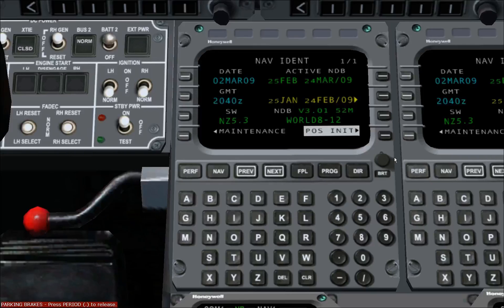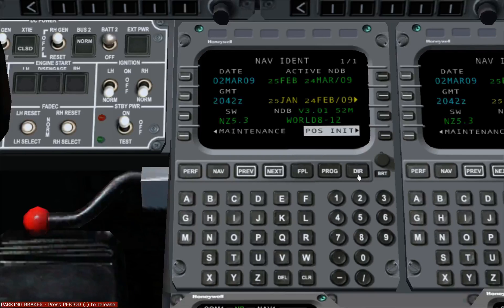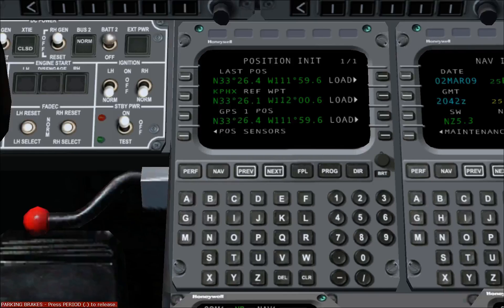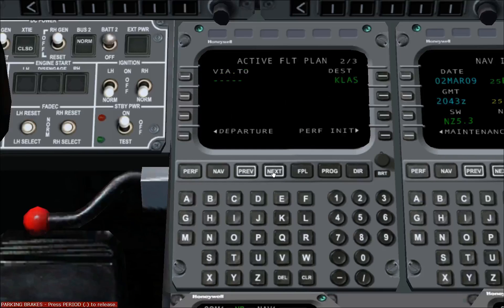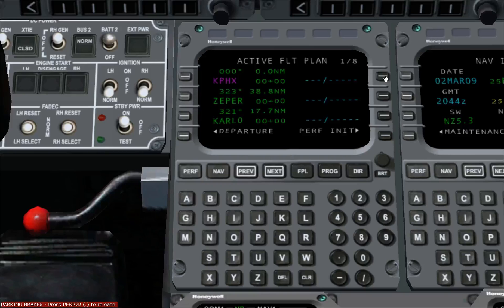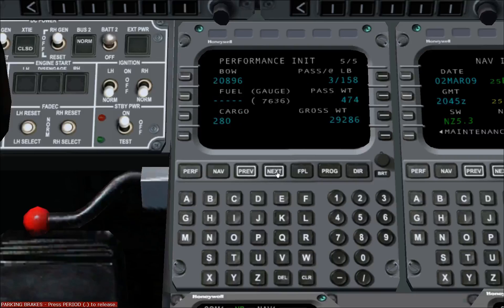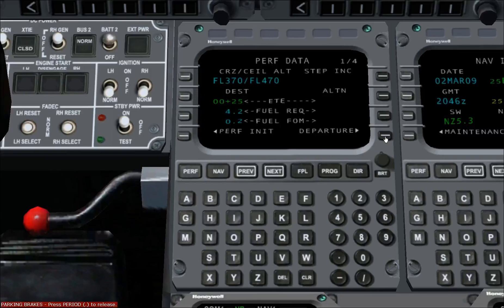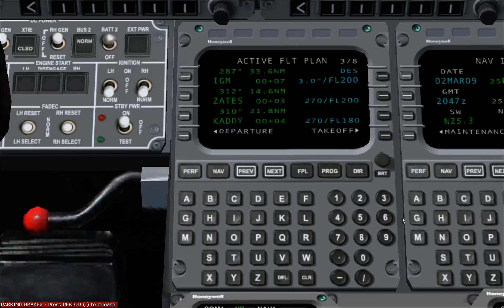FMS Programming 101 - Steps 1 thru 3 - The Basics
Learn to program the Flight Management System (FMS) for the Eaglesoft Citation X 2.0 for Microsoft Flight Simulator.
This video covers Step 1) "Position Initialization", Step 2) "Flight Plan", Step 3) "Performance Initialization".